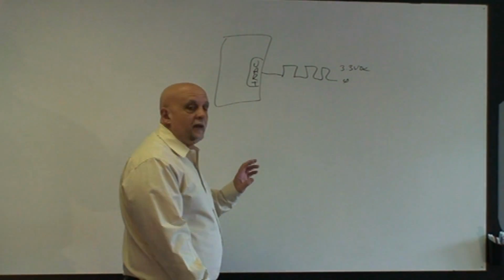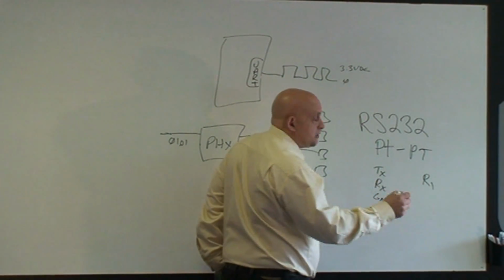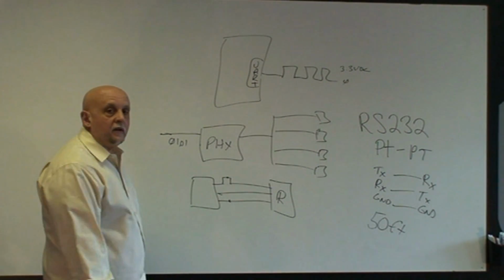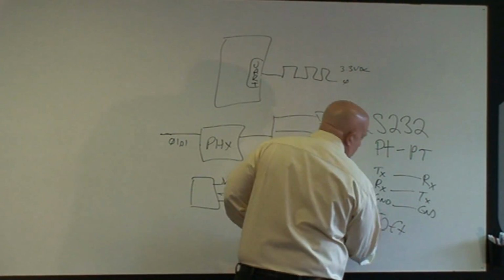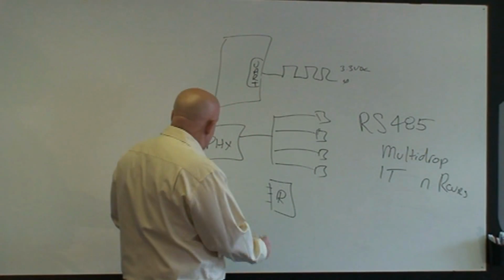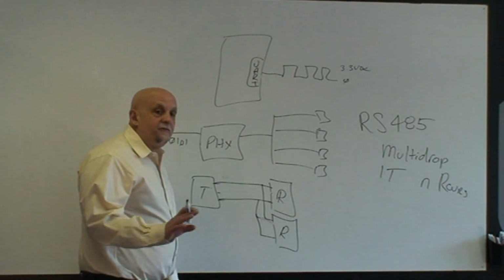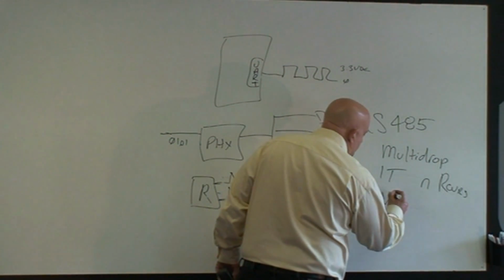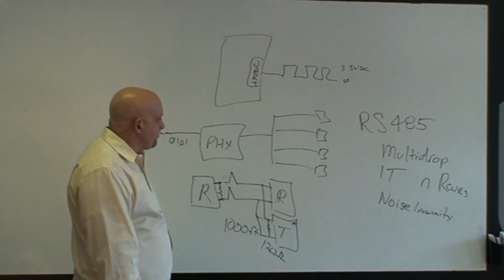Serial Communication RS232 & RS485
John S. Rinaldi of Real Time Automation describes serial communications RS232 and RS485.

Further your industrial automation knowledge and join our weekly Automation Education email series!

While you're at it, don't forget to sign up for our bi-monthly newsletter: